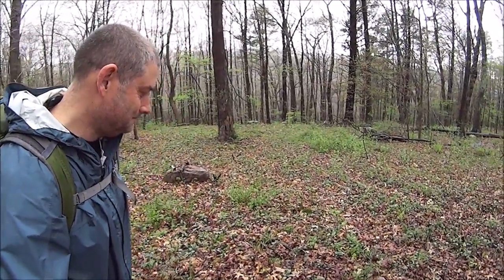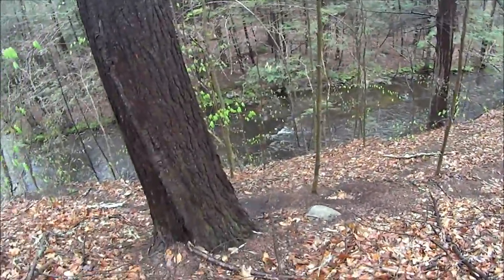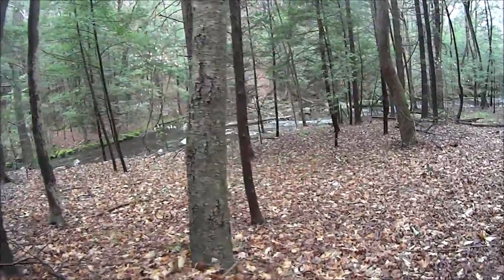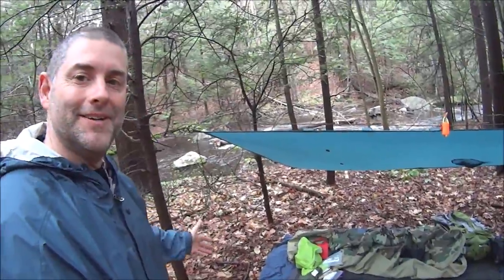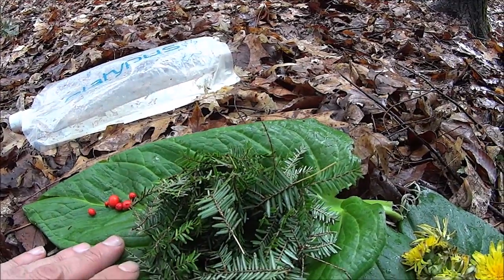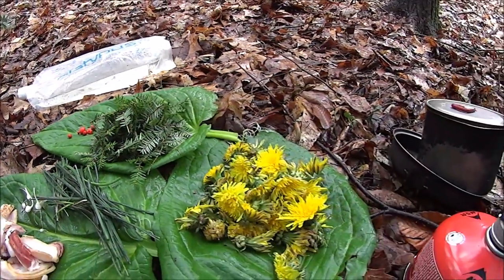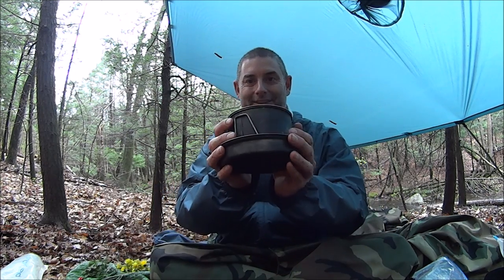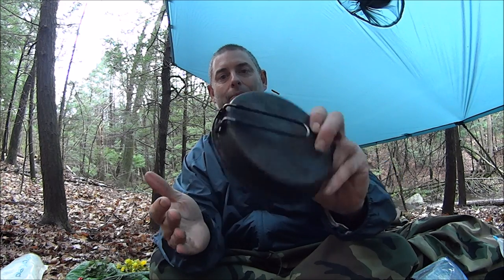20 dollar 2.5 oz. TOAKS Titanium fry pan. Chupacabra skull!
Used this for an ultra light fry pan for over a year after my more expensive one vanished. 20 dollars and 2.5 ounces.  I foraged a meal of wild edibles and found a potential Chupacabra skull. Setup an overnight camp using my Equinox poncho and MSS bivy.